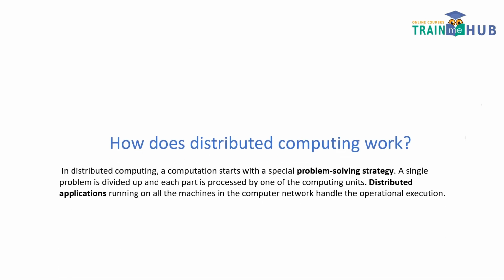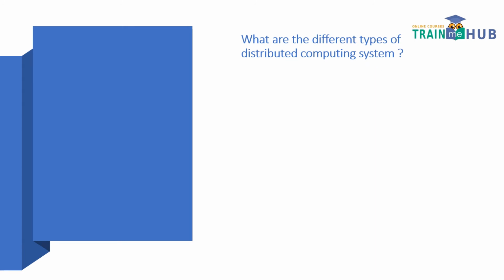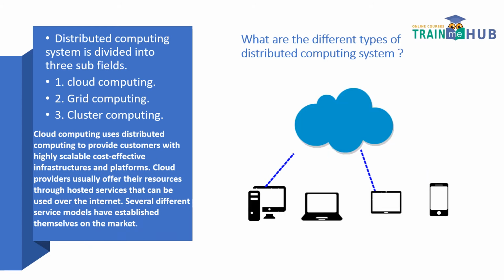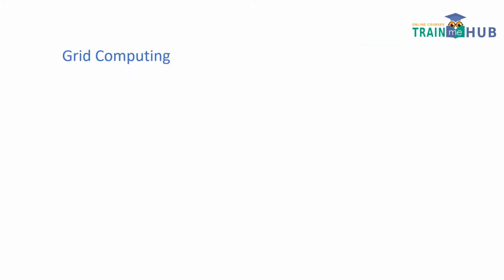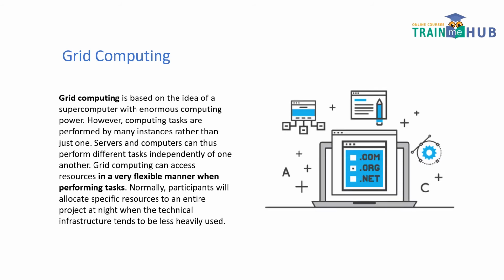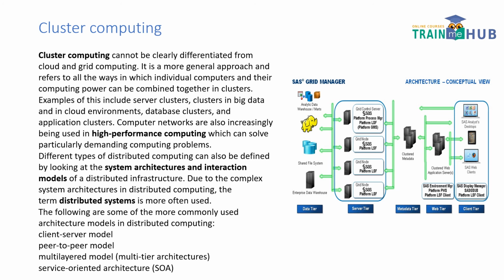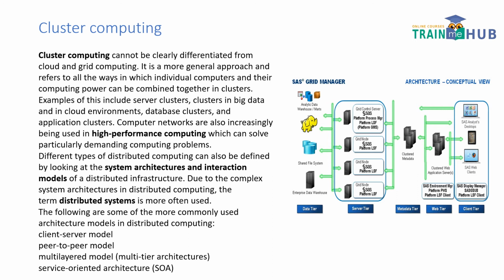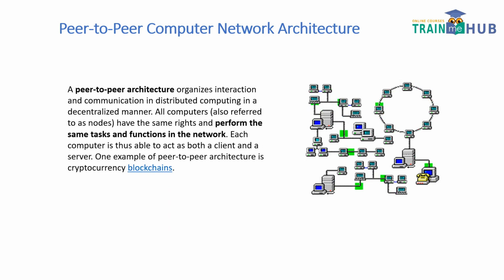Step by Step Guide to Become Blockchain Expert | Blockchain Tutorial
This Video will talk about Distributed computing Systems and where blockchain fits into the ecosystem.

Welcome to an exciting journey into the world of Distributed Computing Systems and the role of blockchain within this dynamic ecosystem! 🌐 In this video, we'll unravel the intricate web of distributed computing, exploring its fundamental concepts, real-world applications, and how blockchain technology complements this rapidly evolving landscape.

🌐 Understanding Distributed Computing
Distributed Computing Systems, also known as DCS, are the backbone of the digital age. They involve a network of interconnected computers, each with its unique processing capabilities, working collaboratively to solve complex problems and process vast amounts of data.

🧩 How Does it All Work?
Join us as we delve into the inner workings of DCS. We'll uncover how these systems distribute tasks across multiple nodes, enhancing performance, fault tolerance, and scalability. Learn how DCS has paved the way for breakthroughs in fields like scientific research, artificial intelligence, and more.

🔗 Where Blockchain Fits In
But what about blockchain? Where does it fit into this vast ecosystem? 🤔 Blockchain technology plays a pivotal role by providing trust, security, and decentralized consensus mechanisms. It ensures that data within distributed systems remains tamper-proof, transparent, and reliable.

🛡️ The Blockchain Advantage
In this video, we'll demystify the blockchain's role in distributed computing. You'll discover how it establishes trust in an environment where trust is often the biggest challenge. We'll explore its immutability, ensuring that once data is recorded on the blockchain, it's nearly impossible to alter. This makes it an ideal fit for applications where data integrity is paramount.

🌐 Real-World Applications
We'll also delve into real-world applications that leverage the synergy between DCS and blockchain. From supply chain management to voting systems, and even healthcare data management, blockchain enhances the security and transparency of distributed computing solutions.

🌍 The Future of Technology
Join us as we discuss the exciting potential for blockchain within the distributed computing ecosystem. As technology continues to advance, this powerful combination holds the promise of transforming industries, streamlining processes, and improving security on a global scale.